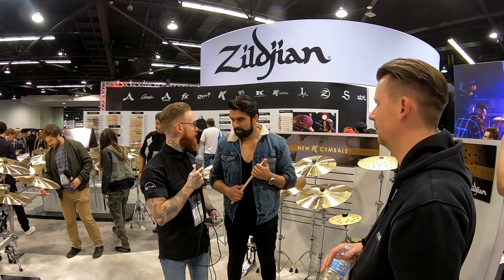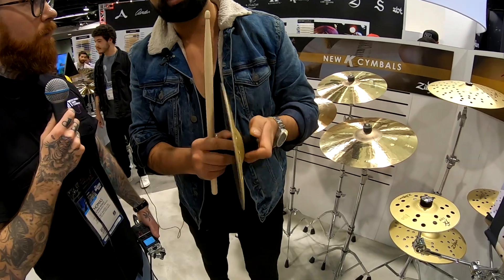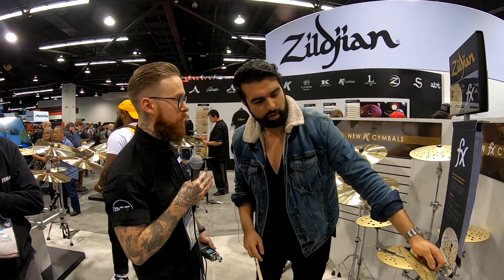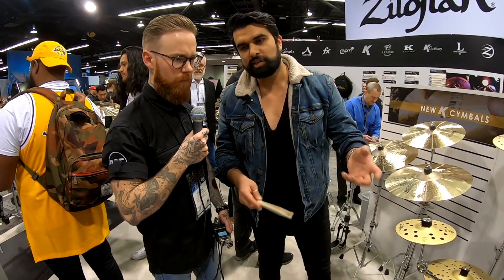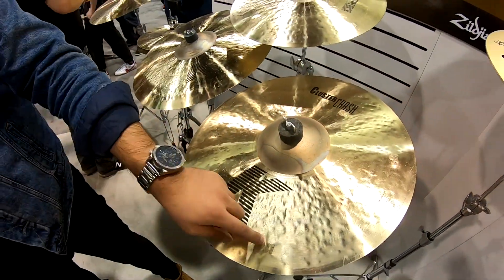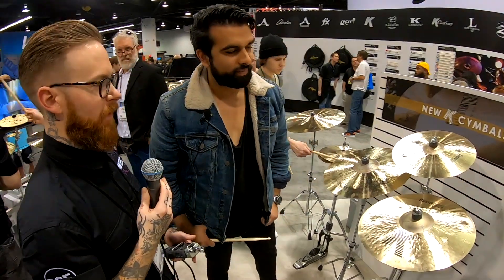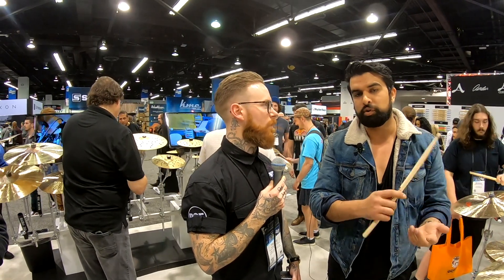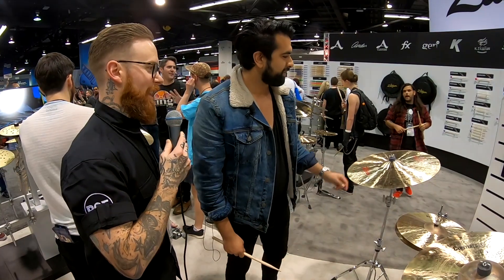New Zildjian FX & K Cymbals and 22" Crash of Doom! W/ Kaz Rodriguez - NAMM 2019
Tom is joined by Kaz Rodriguez at the Zildjian booth checking out the brand new FX and K range of cymbals. As well as the new 22 inch Crash of Doom!